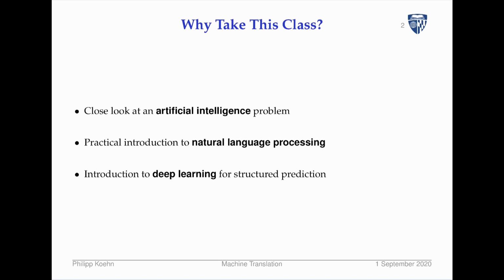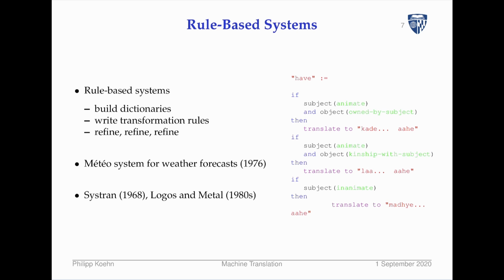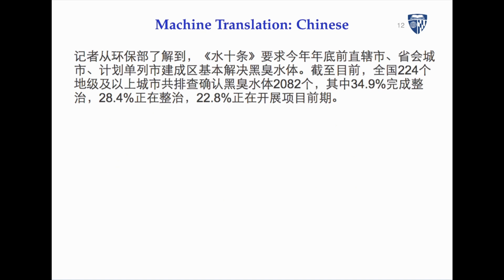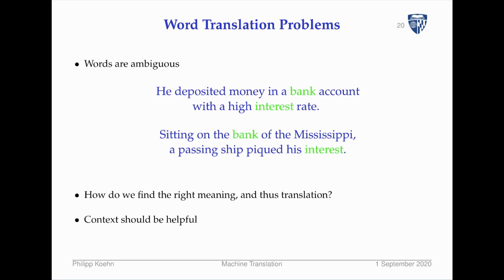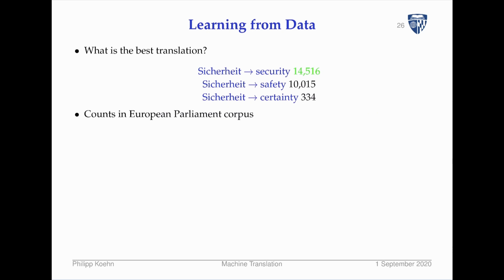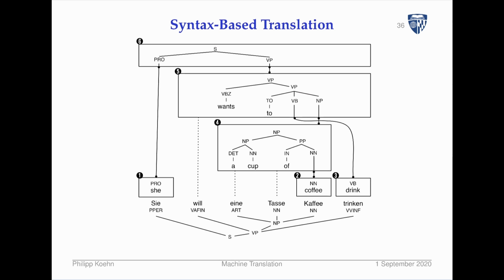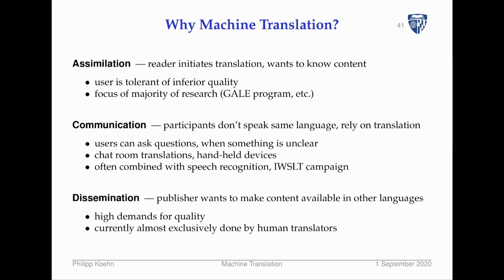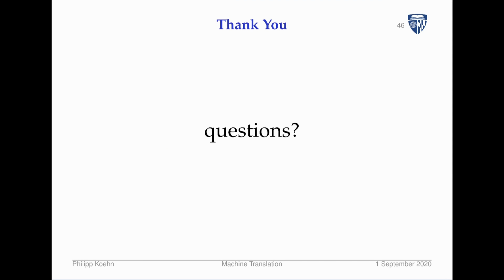Machine Translation - Lecture 1: Introduction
Introduction lecture of the Johns Hopkins University class on "Machine Translation".